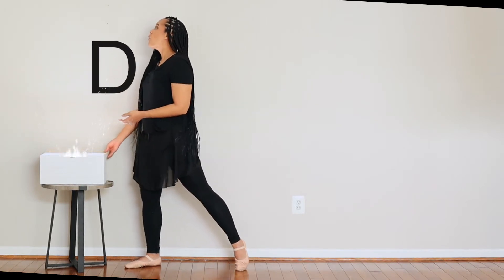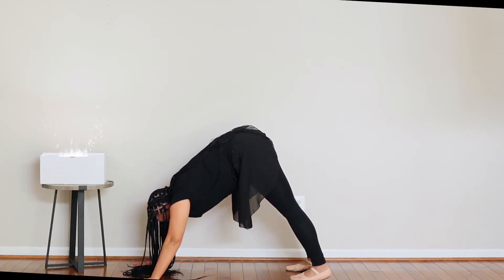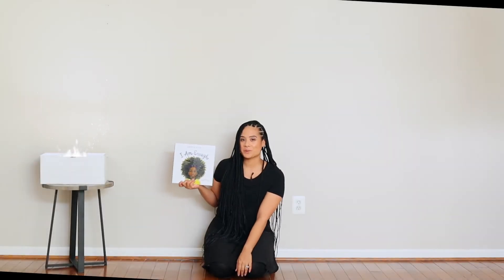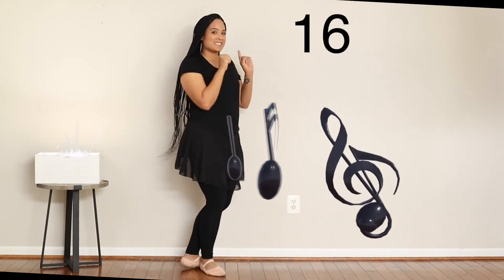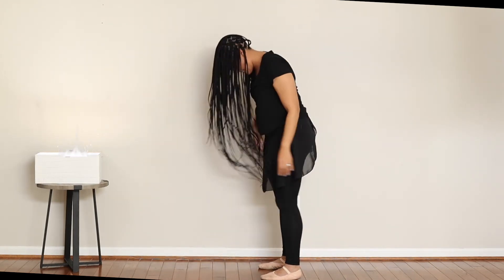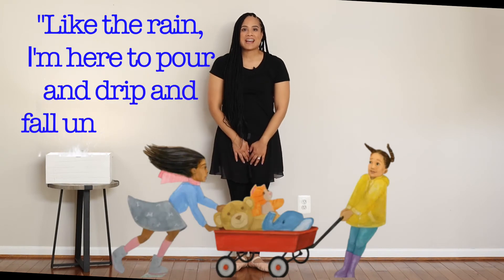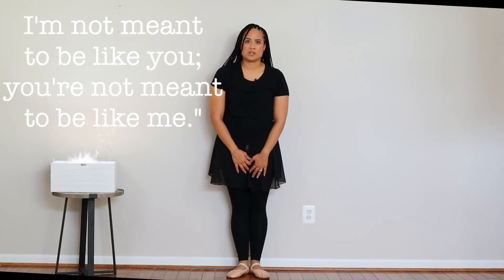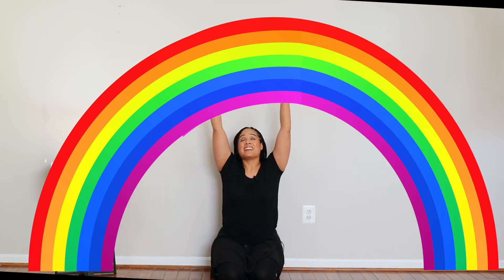I️ am Enough READ ALOUD| Story Time Ballet| Ballet Class for Kids (ages 2-7)| Music and Movement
Hello Dancers! We will read the book "I am Enough" by Grace Byers. We will learn about print concepts such as the cover, title, author, illustrations, and characters of a book. Then, we will use ballet, dance, and movement to retell the story.